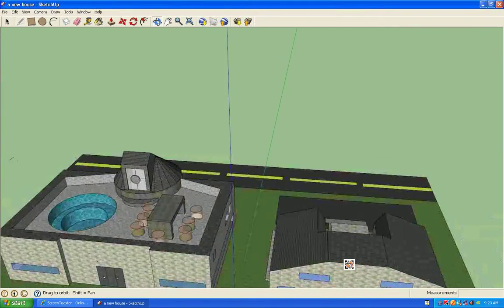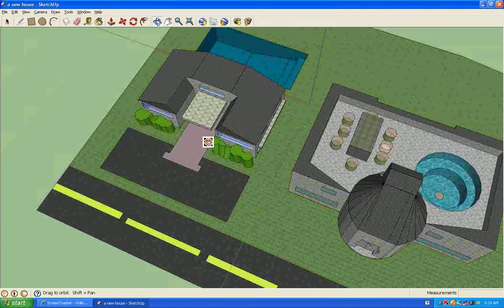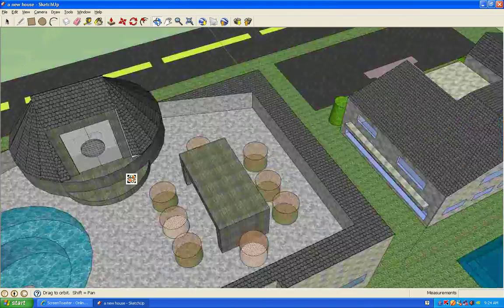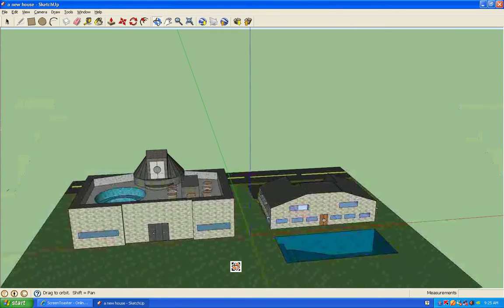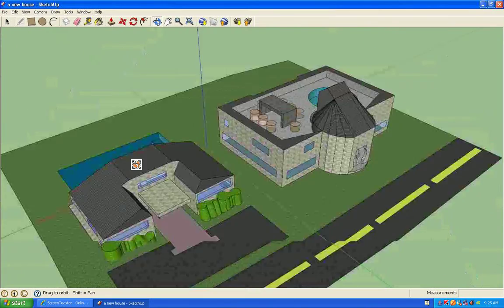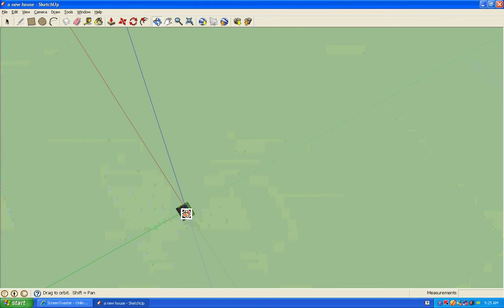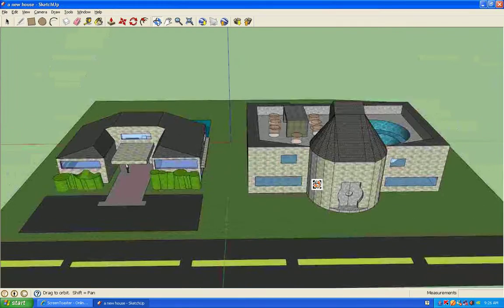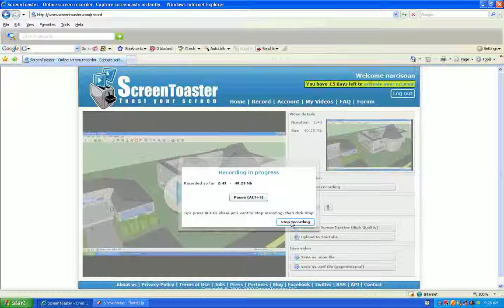Martin's House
House tour of Google Sketchup House